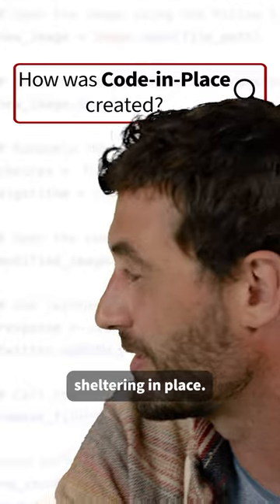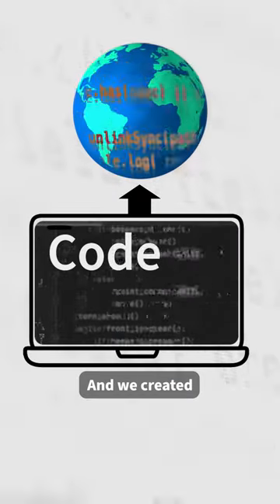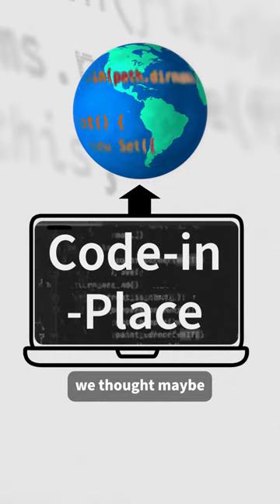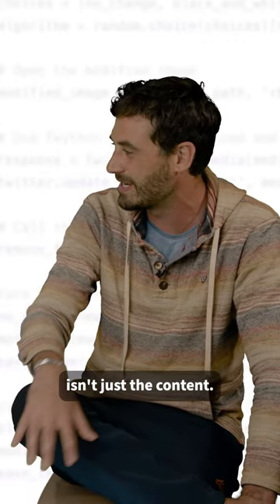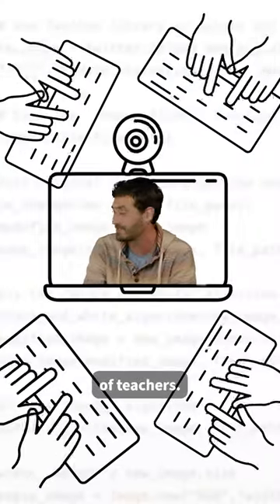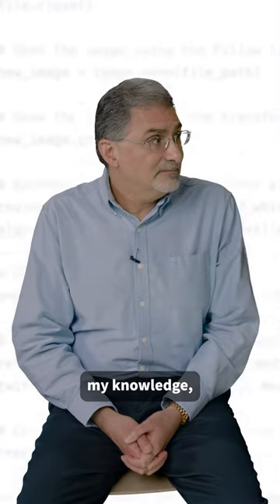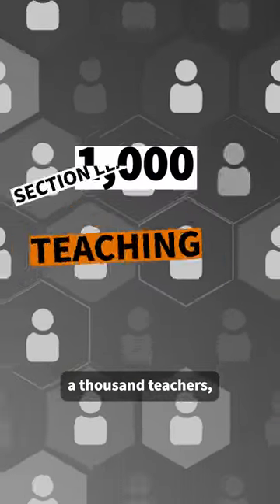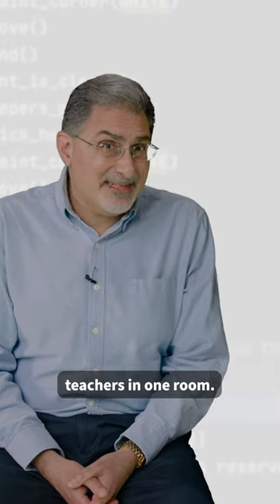How was Stanford Code in Place created?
The 2023 Stanford Code in Place program is taking applications!

From the Stanford campus to a computer near you - learn about how the free, interactive, intro to coding program was created from the program's directors - Chris Piech and Mehran Sahami.